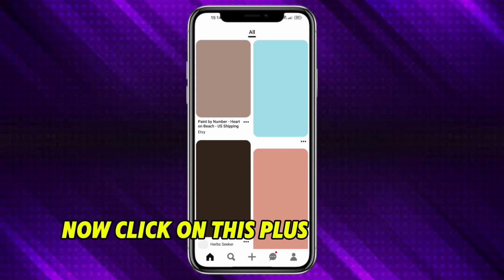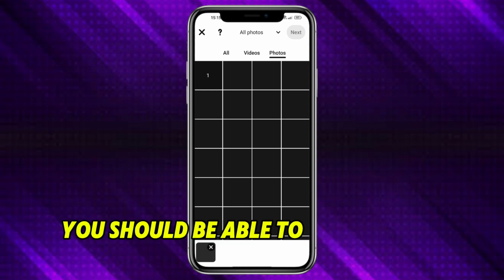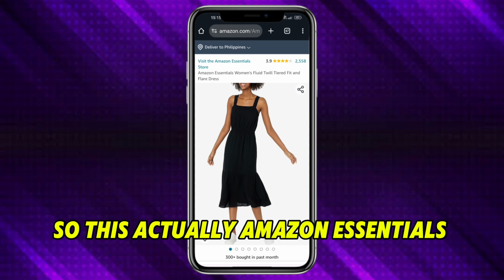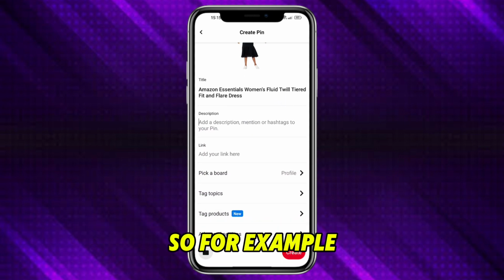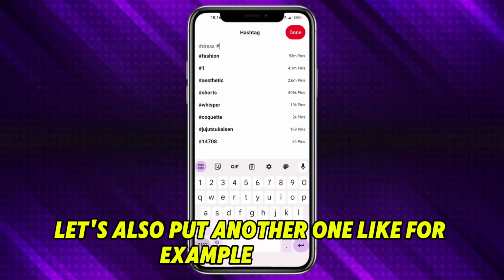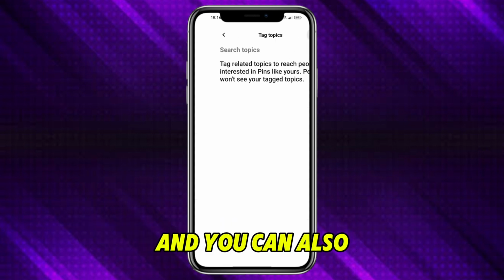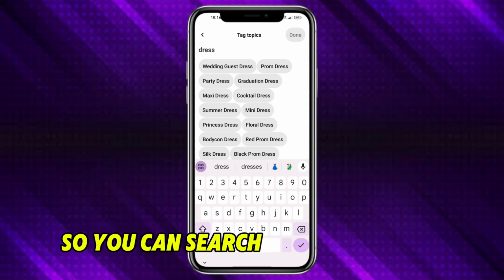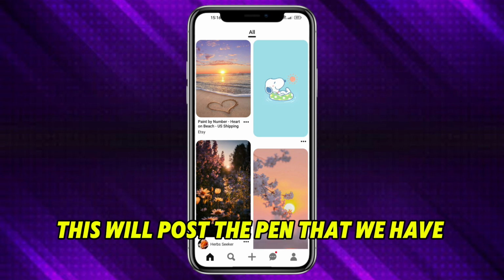How to Drive Traffic with Pinterest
Looking to learn how to drive more traffic to your website using Pinterest? This video will show you step-by-step strategies to effectively attract more visitors and potential customers.